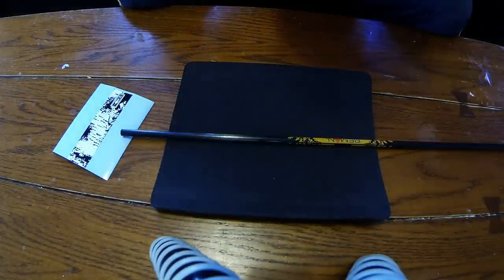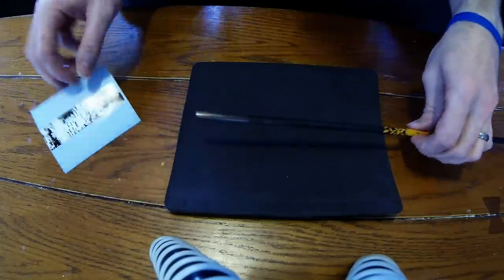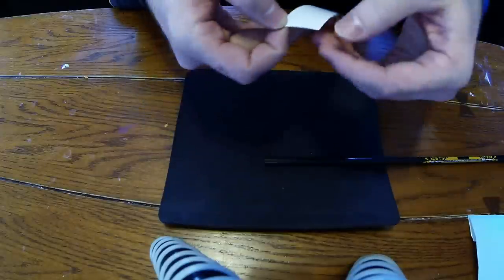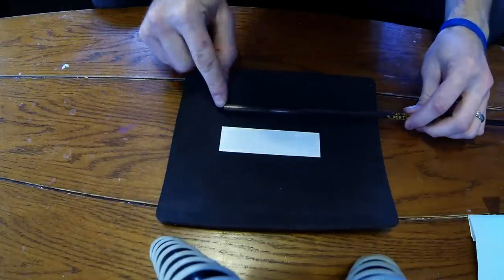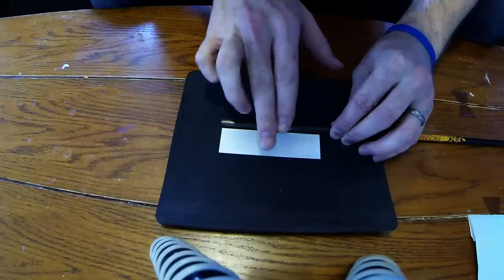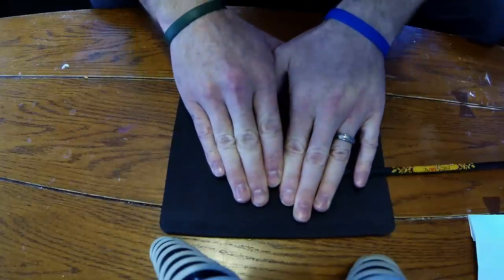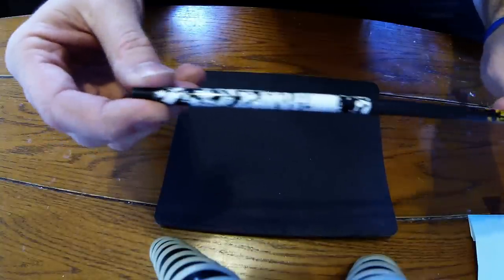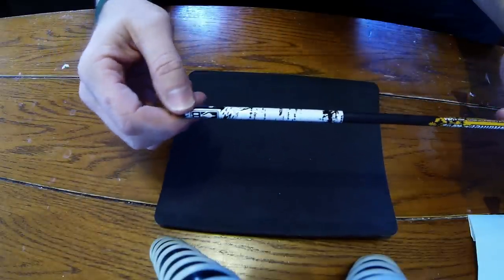How to apply a wrap to a carbon arrow shaft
A short demo on applying a custom arrow wrap to a carbon arrow shaft. Real simple stuff but good to know. Watch for the link where I show you how take them off without chemicals or sharp knives.